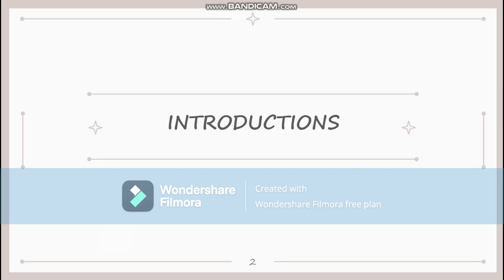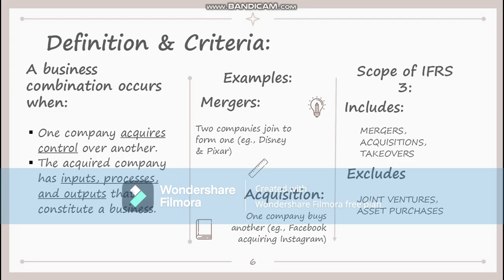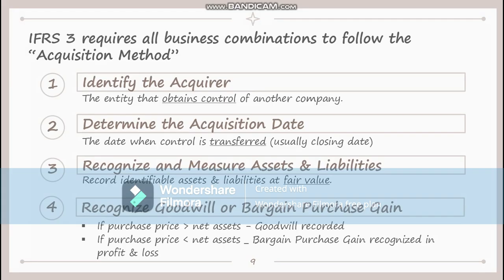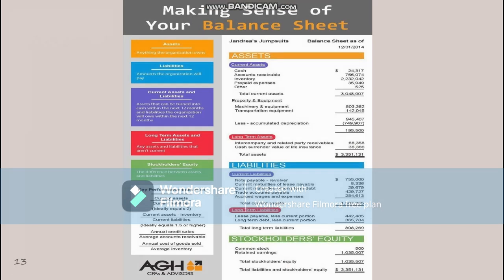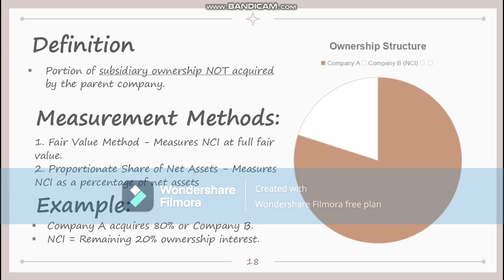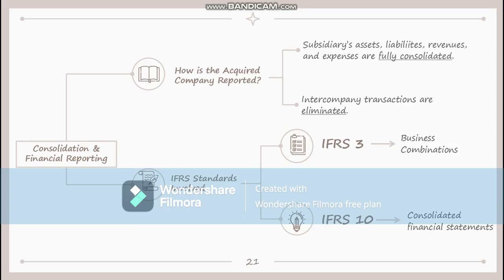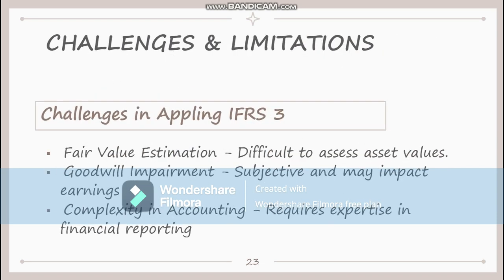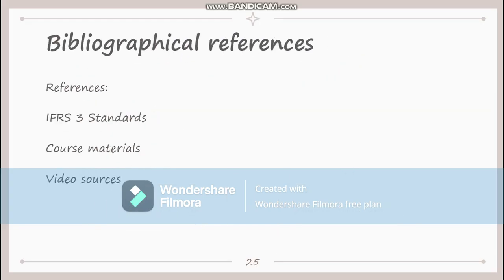Course Project ACTG 6483 Accounting for Business Combinations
In today''s business world, companies often merge with or acquire other businesses. They do this to grow, increase their share of the market, or gain specific advantages. The International Financial Reporting Standard (IFRS) 3: Business Combinations provides rules for how to handle the accounting for these mergers and acquisitions. This video will dive into the rules that will ensure financial records are clear, consistent, and easy to compare when companies come together or are acquired.